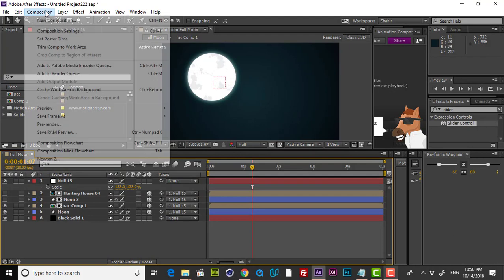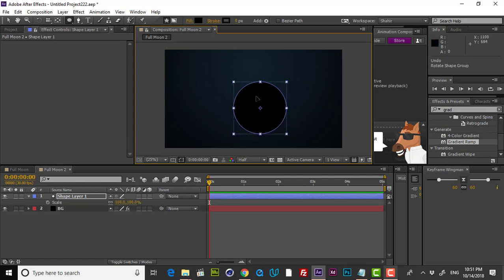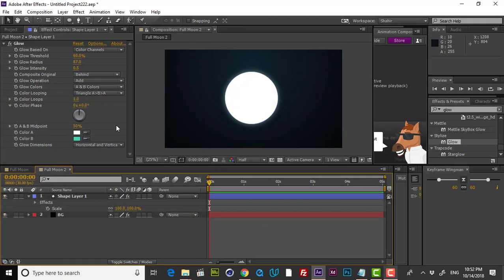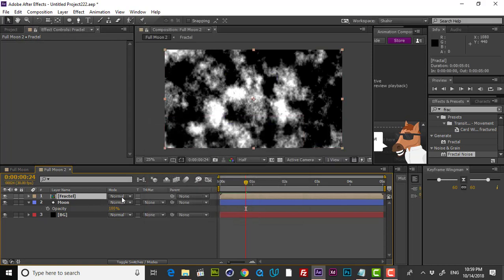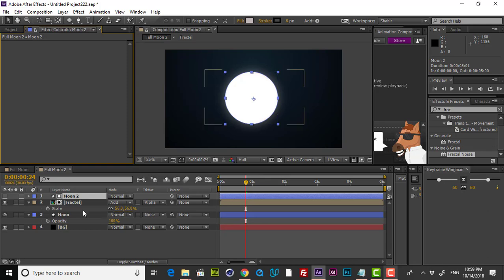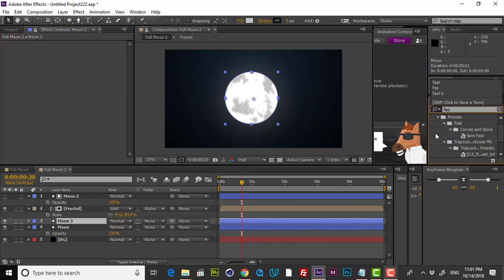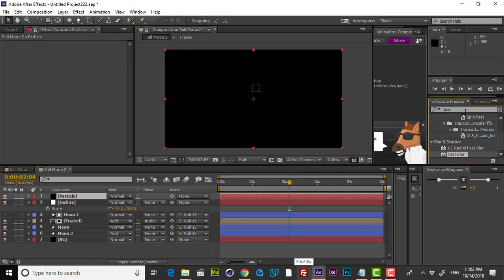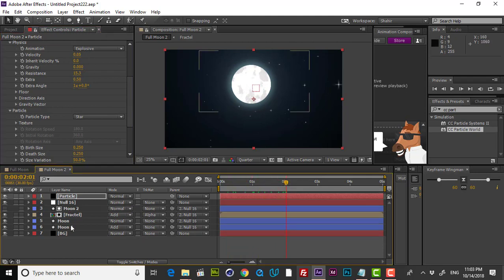Vector Moon in After Effects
In this short tutorial, i am going to create a full moon with fractals in minutes without using any image or plugins    :)